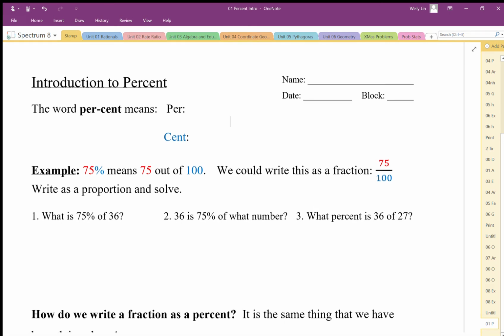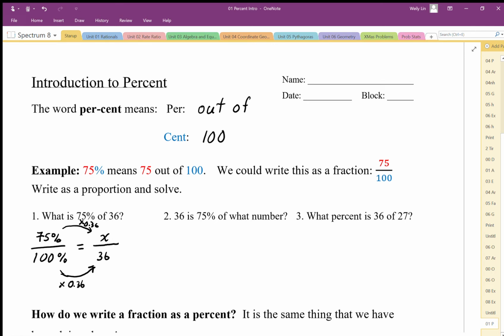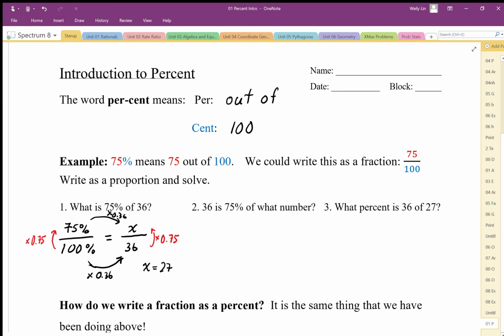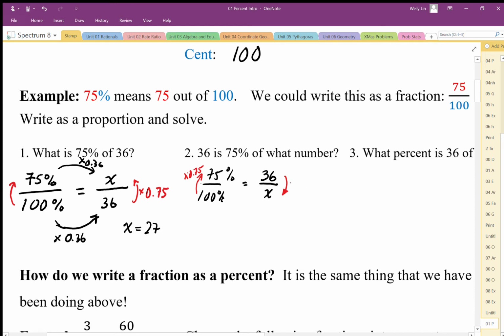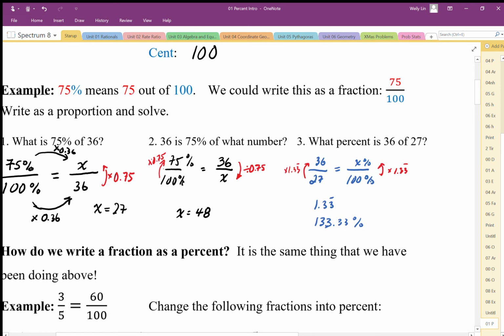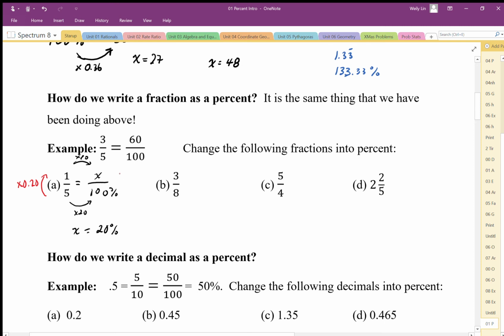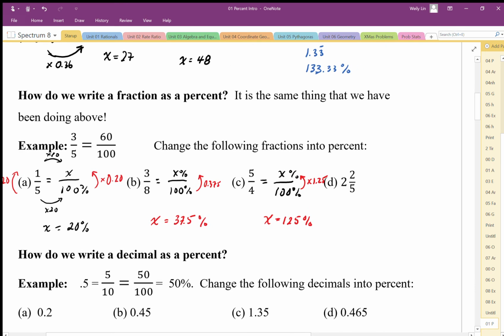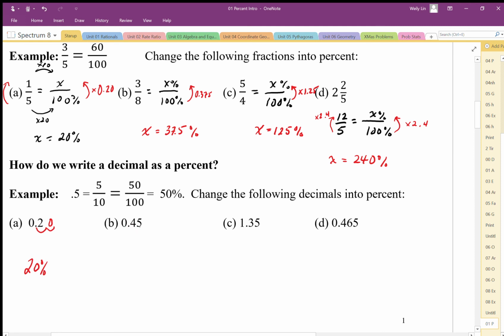01 Percent Intro Part1